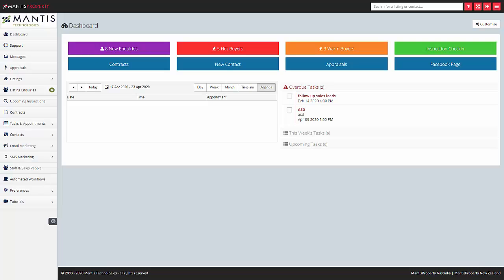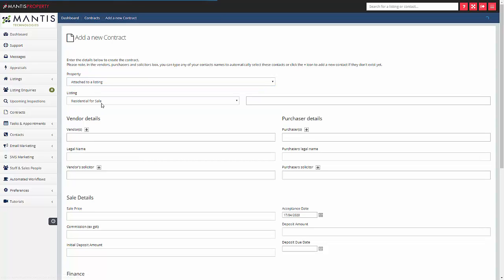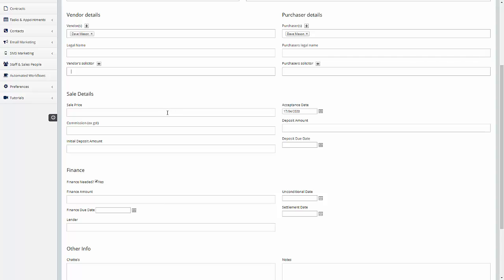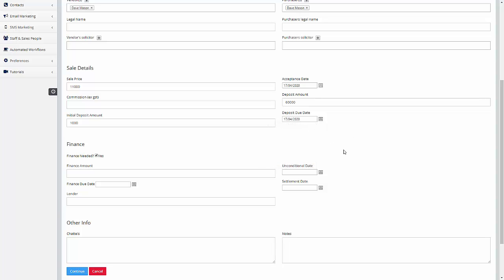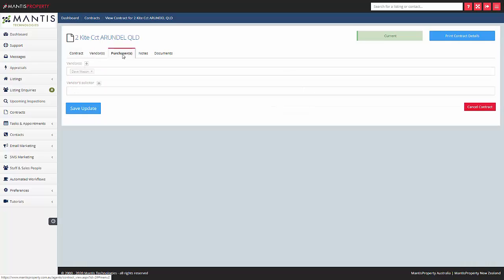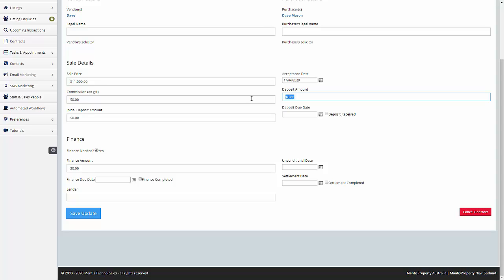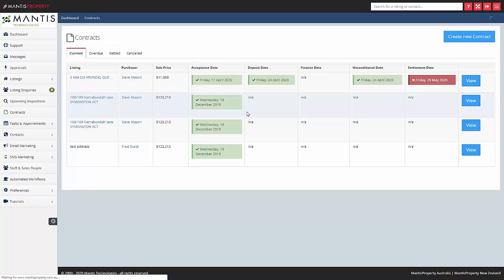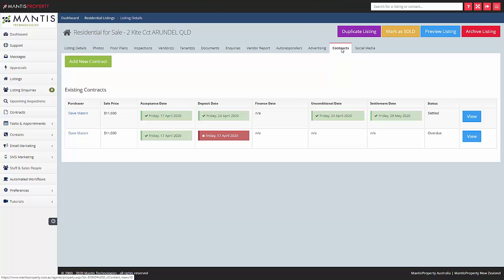Contracts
How to create and manage contracts in MantisProperty